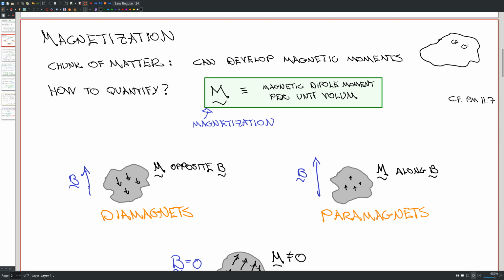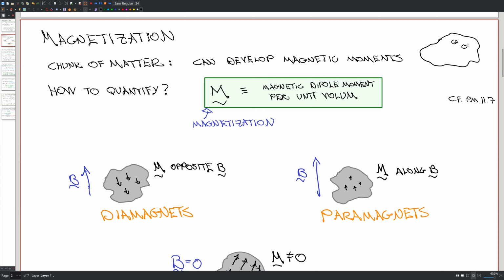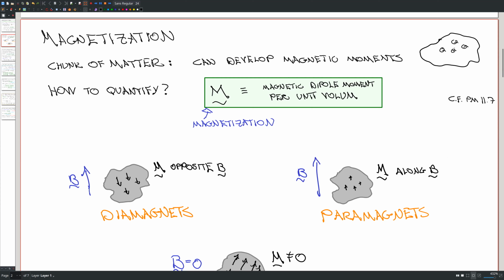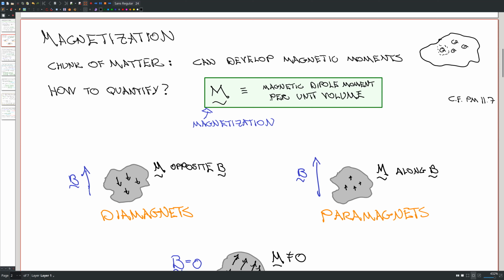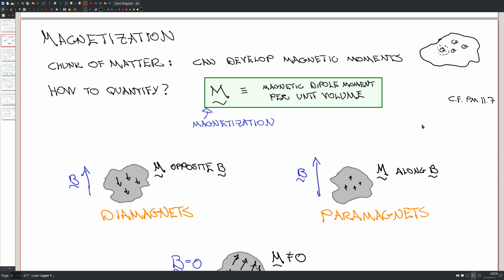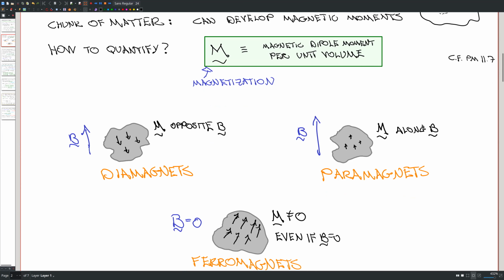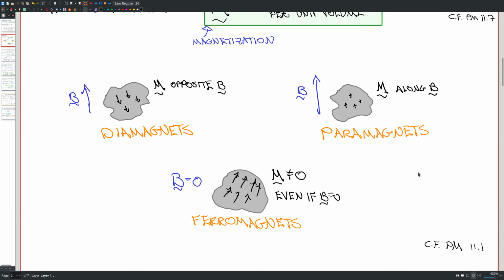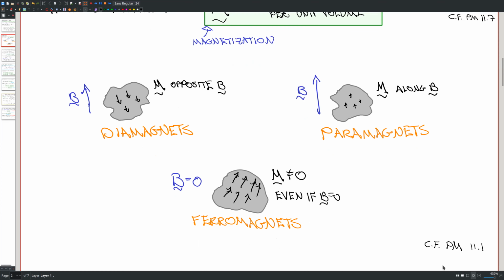pqed: Session 08-2 emsm msm m h